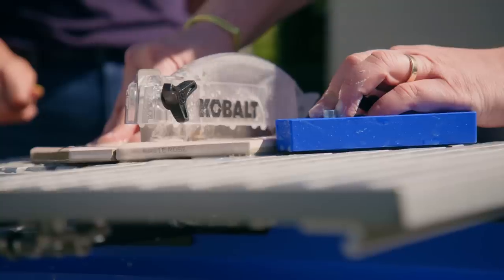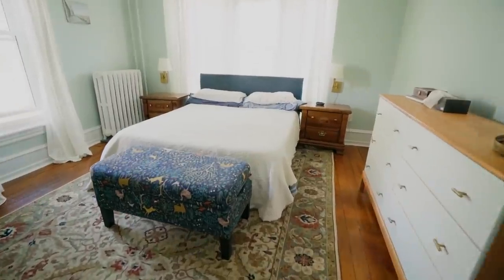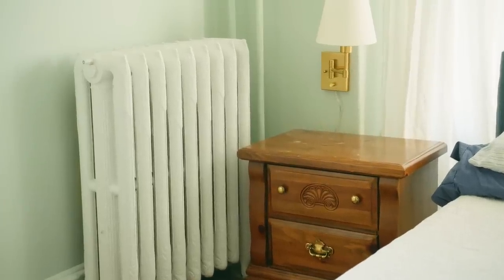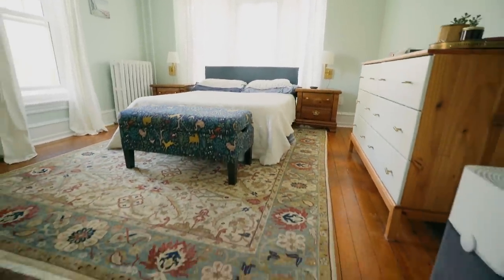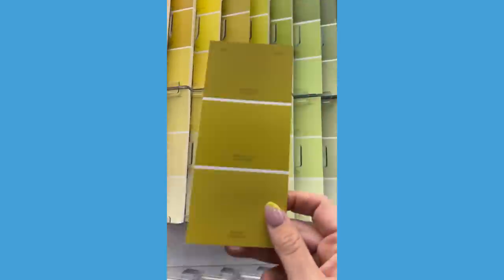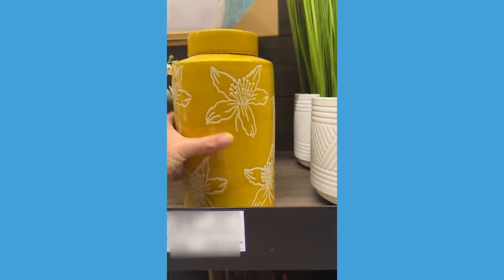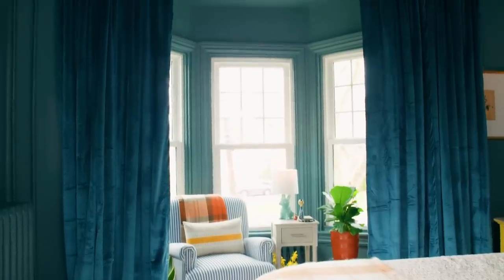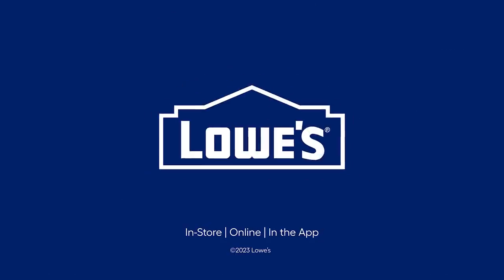The Weekender: "The Granny-Chic Bedroom" (Season 6, Episode 2)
In this episode of The Weekender, designer and host, Monica Mangin, helps homeowners, Caitlin & Dan, makeover the master bedroom in their Victorian-style home into the Granny-Chic bedroom of their dreams.

All the products in this episode are from Lowe’s.